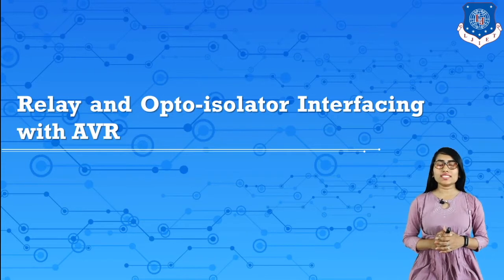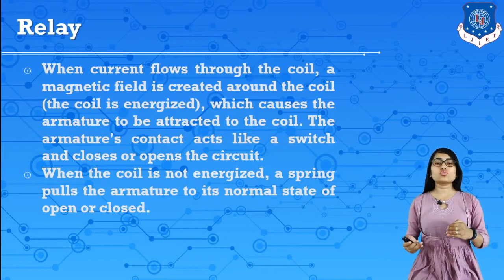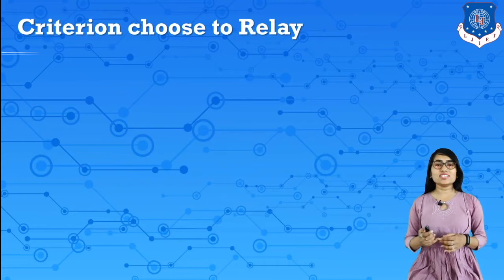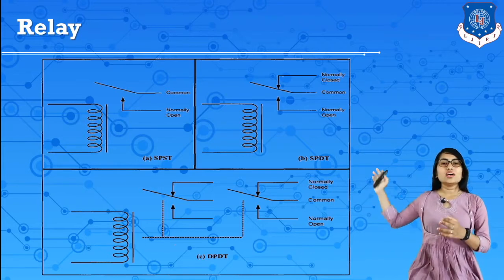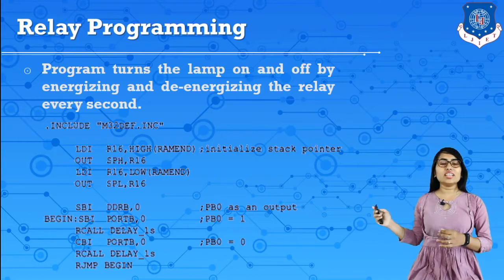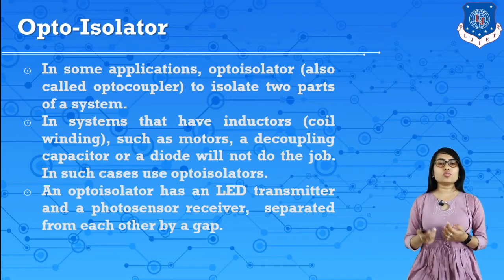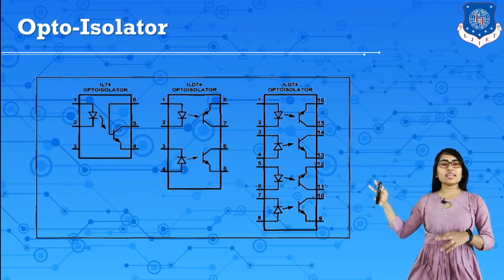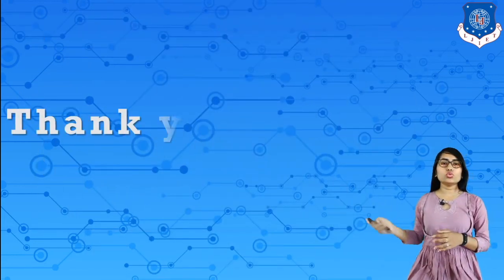SEM-4_EC_MPMC_ SESSION 44_Relay and Opto-isolator Interfacing with AVR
Topics Covered:
Relay Interfacing with AVR
Opto-isolator Interfacing with AVR

TOPIC NAME: - RELAY & OPTO ISOLATOR INTERFACING WITH AVR

1. True or false. The minimum voltage needed to energize a relay is the same for all relays.

2. The minimum current needed to energize a relay depends on the ______
A. Coil resistance
B. Coil current
C. Coil voltage
D. Coil contact

3. Give the advantages of a solid-state relay over an EMR.

4.  Why are opto isolators normally used between the microcontrollers and the ULN2803?
A. to optimize the current
B. to reduce the back emf
C. to increase the current
D. to increase the voltage

5. Find the current needed to energize a relay if the coil resistance is 1200 ohms and the coil voltage is 5 V.
A. 4.1 mA
B. 4.1 A
C.  6 mA

6. Give two applications for an optoisolator.

7. What is the advantage of an optoisolator over an EMR?